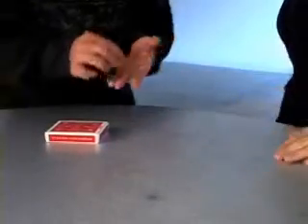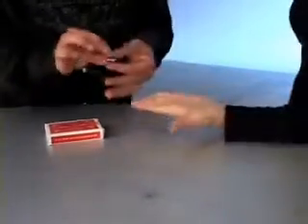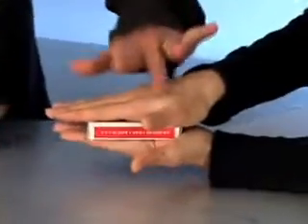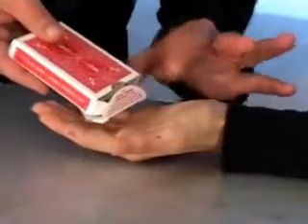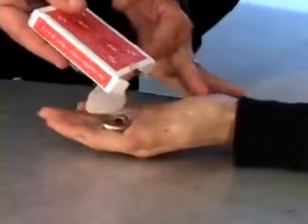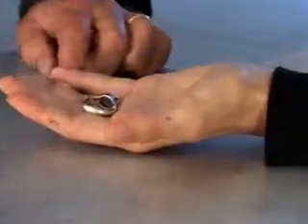Pandora's Box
Based on a Roy Walton idea, Jay has been exploring various gimmicks for years. These are the very best to date! Less than 5 minutes to install into ANY CARD CASE!

And the case can STILL HOLD A FULL DECK OF CARDS!

Along with the very clever gimmicks you receive a full-length DVD explaining the all-important fine details Jay's DVDs are famous for.